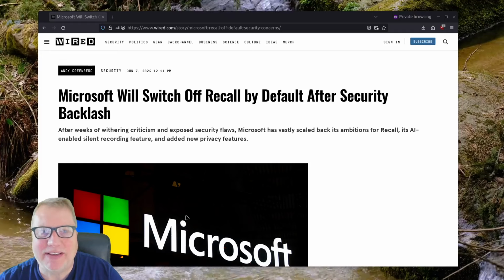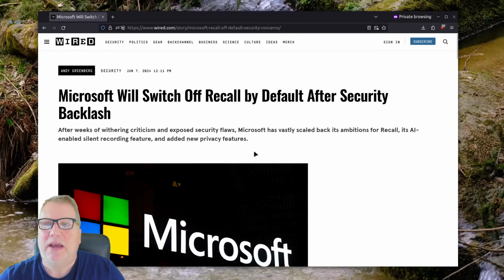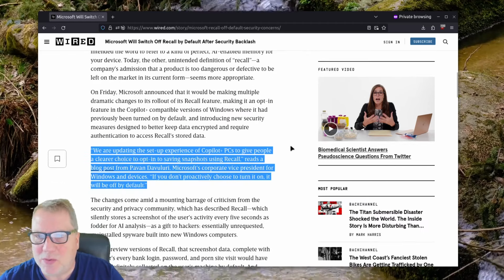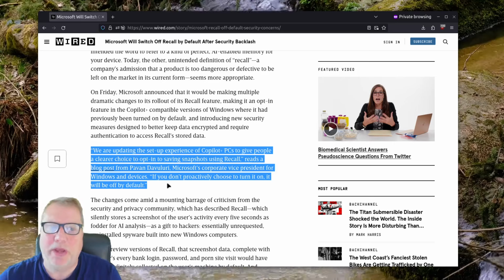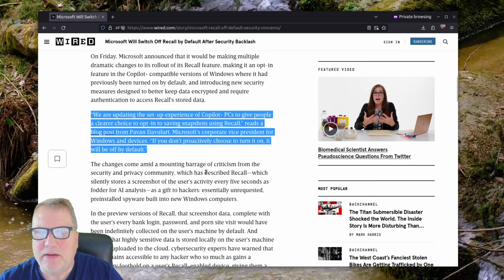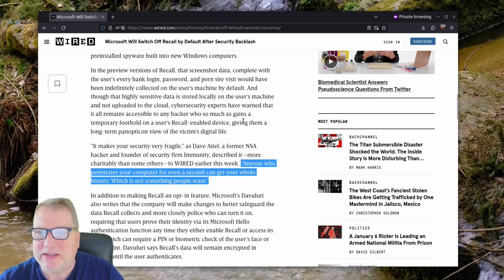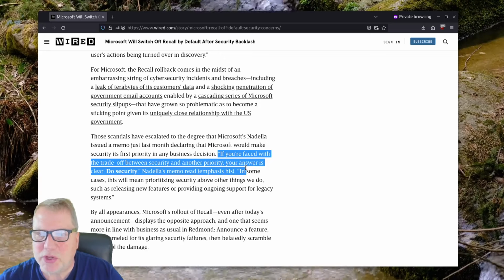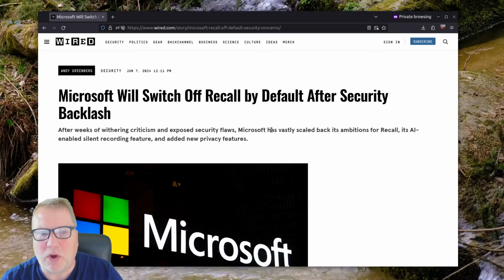Microsoft changes Windows Recall default, do you trust them NOW?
Find out about Microsoft changing the Windows Recall default option and whether you trust them now. Stay informed about the latest updates in technology and software. What do you think about this? Does this now make Windows 11 trustworthy? This is just another reason to make the switch to Linux. I personally use Linux Mint and Kubuntu and I don't have to be concerned about such things. It could be a nightmare using Recall, imagine all you have to lose, all your privacy and those people you interact with online.